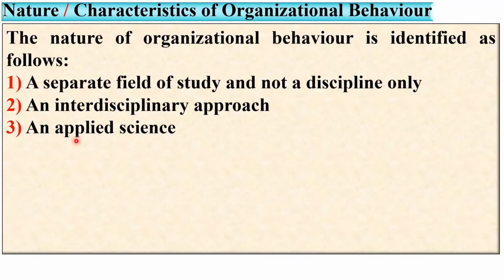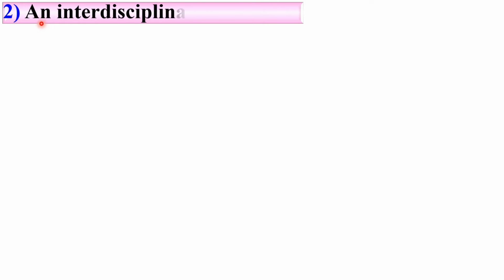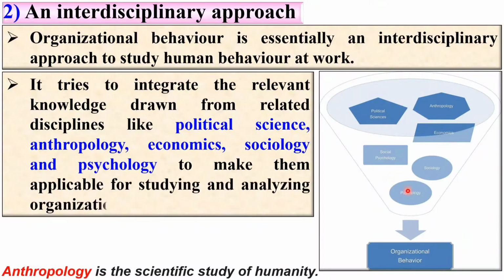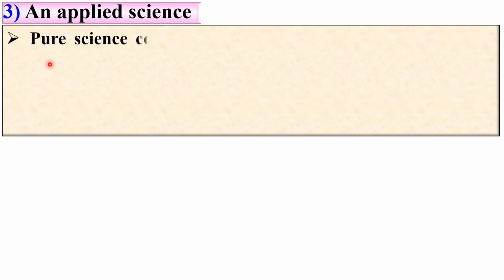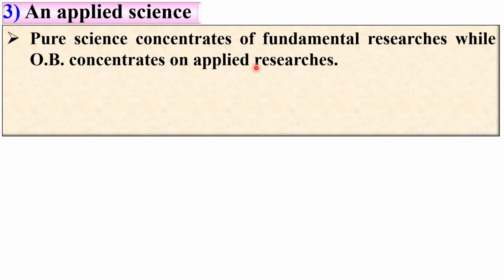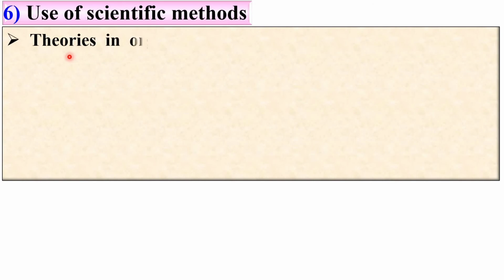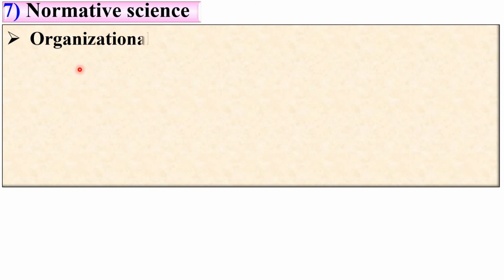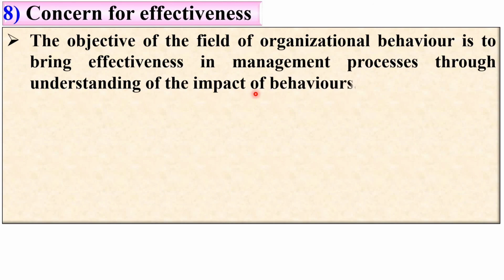Nature of OB, OB, 2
Nature of OB explained beautifully with suitable charts and figures. So every one can understand it easily without any doubt.
For more videos, go to playlist from my YouTube channel where I have prepared topic wise playlist. So you can take maximum advantage according to your interest.

Nature of OB,
Organisational Behaviour,
Subject Code: 3141909
Most imp
paper solution
gtu paper solution
engineering